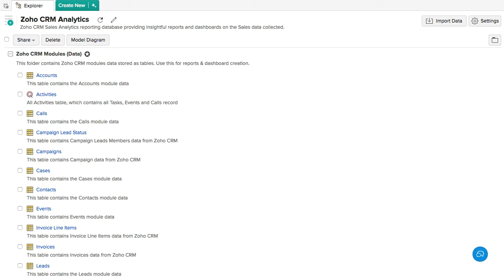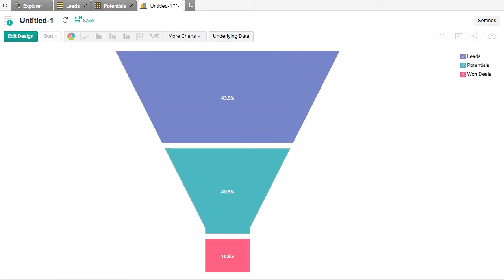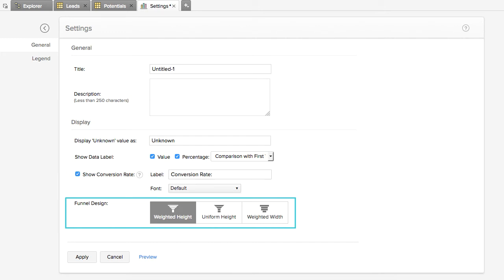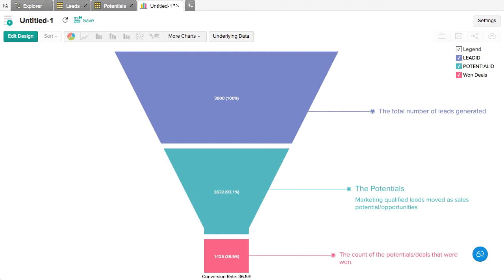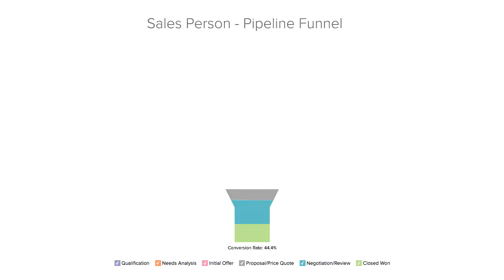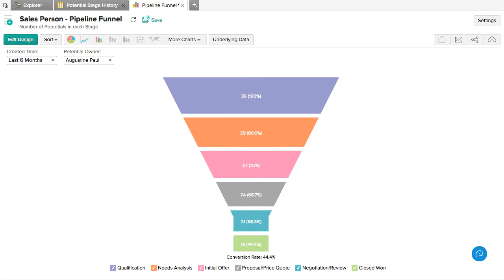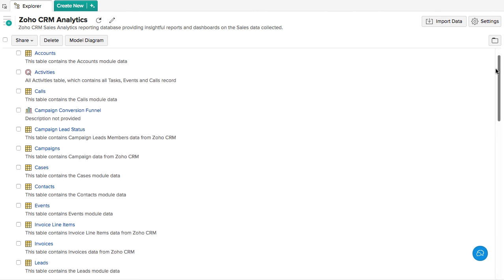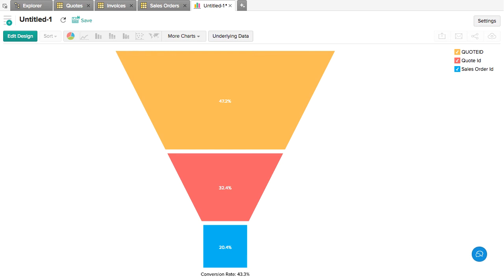Essential Sales Funnels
This video will guide you on creating essential funnel charts that will help you in analyzing your Zoho CRM data with Advanced Analytics powered by Zoho Analytics(formerly known as Zoho Reports). You can create similar funnels charts  over other CRM solutions like Salesforce, Microsoft Dynamics etc.,